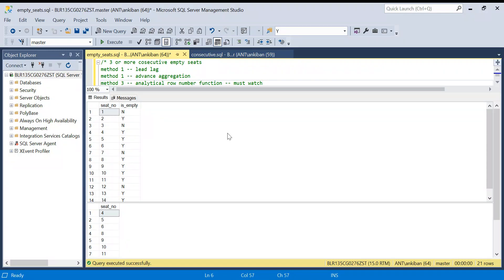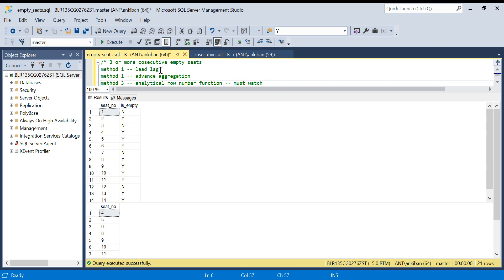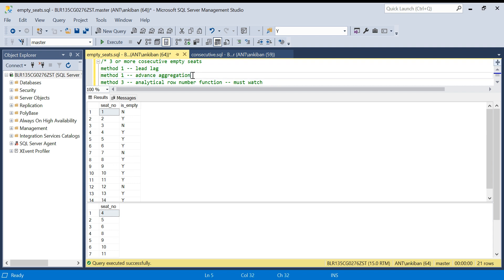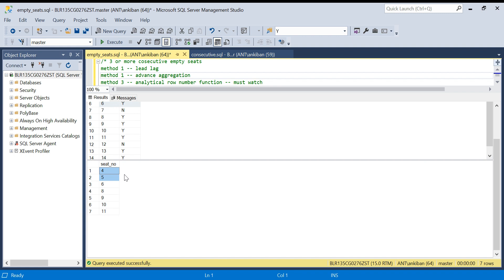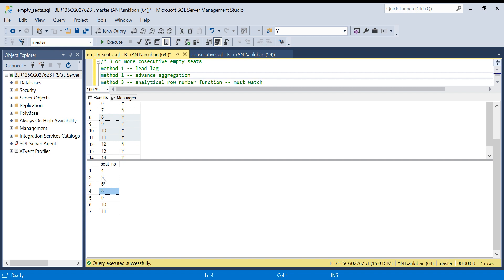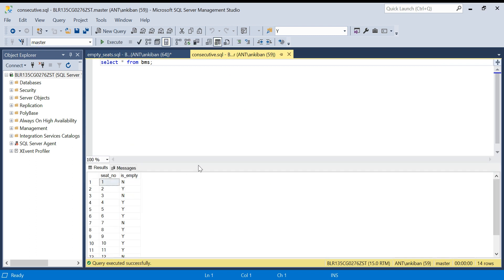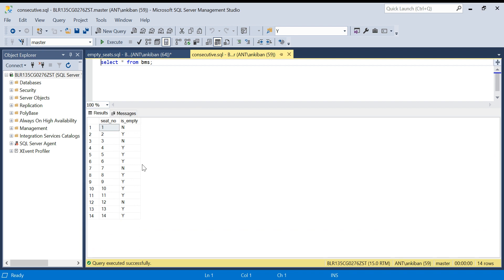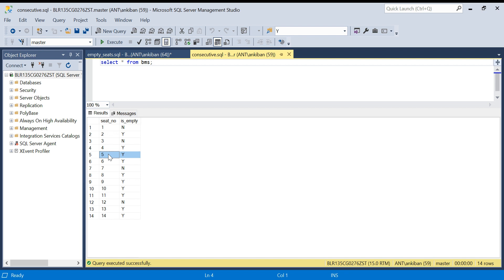How to Write Advance SQL Queries | Consecutive Empty Seats | SQL Interview Questions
In this Video I will be solving a SQL problem with 3 different methods.

00:00 Understand the Problem
01:21 Method 1 : Lead/Lag
06:24 Method 2 : Advance Aggregation
10:55 Method 3: Using ROW_NUMBER

Script:
create table bms (seat_no int ,is_empty varchar(10));
insert into bms values
(1,'N')
,(2,'Y')
,(3,'N')
,(4,'Y')
,(5,'Y')
,(6,'Y')
,(7,'N')
,(8,'Y')
,(9,'Y')
,(10,'Y')
,(11,'Y')
,(12,'N')
,(13,'Y')
,(14,'Y');